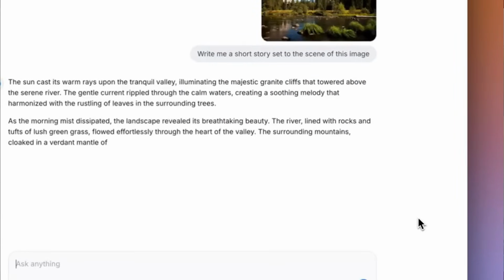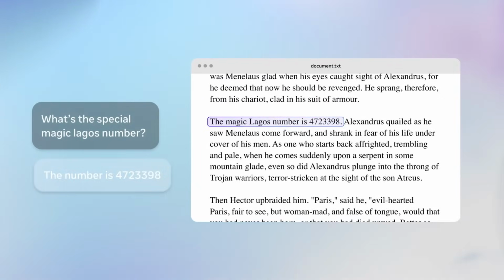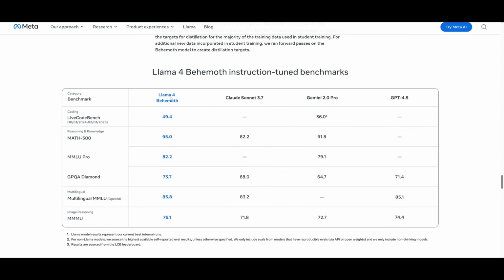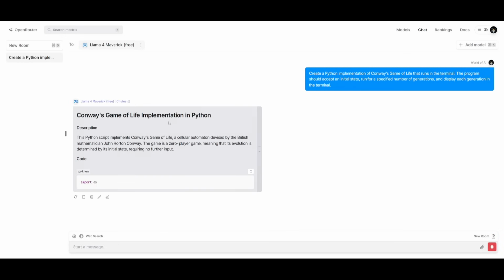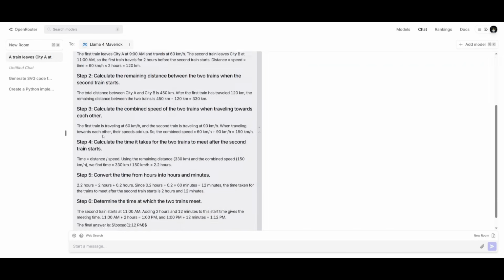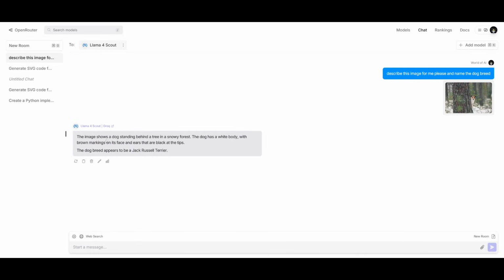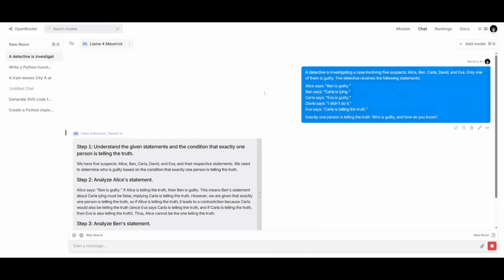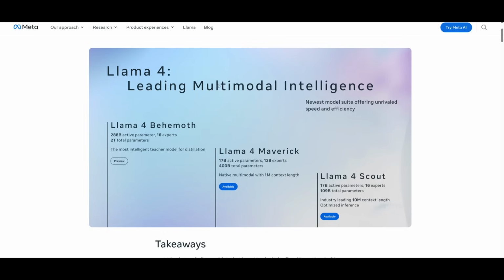LLAMA 4: BEST OPEN LLM! Beats Sonnet 3.7, R1, GPT-4.5! 10 Million Context Window! (Fully Tested)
In this video, we dive into why Llama 4 Scout and Llama 4 Maverick are now the best open-weight LLMs available. With 10 million token context windows, state-of-the-art multimodal capabilities, and performance that beats GPT-4.5, Claude Sonnet 3.7, and Gemini 2.0 Pro, this is a massive leap forward.

We cover: 🔹 Llama 4 Scout: Fits on a single H100 GPU, leads in long-context tasks
🔹 Llama 4 Maverick: 128 experts, top-tier image + language performance
🔹 Llama 4 Behemoth (Preview): 288B active params, already beating GPT-4.5 in STEM
🔹 Deep dive into performance, architecture (iRoPE + MoE), and why this model is shaking up the LLM space
🔹 Real benchmark results including LMArena ELO scores

Whether you're a developer, researcher, or just love AI, this is the LLM release you don't want to miss.

👉 Try Meta AI with Llama 4 in WhatsApp, Messenger, IG, and more!